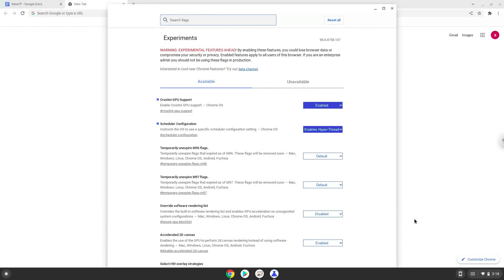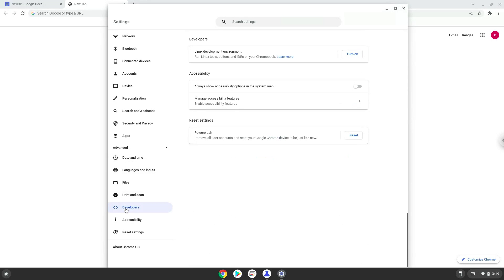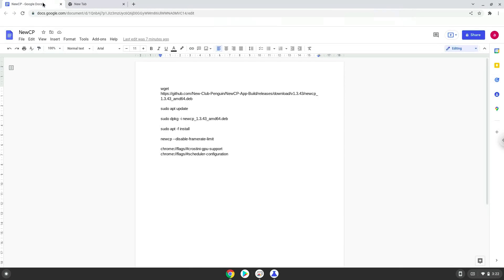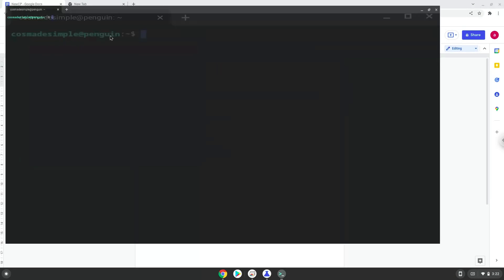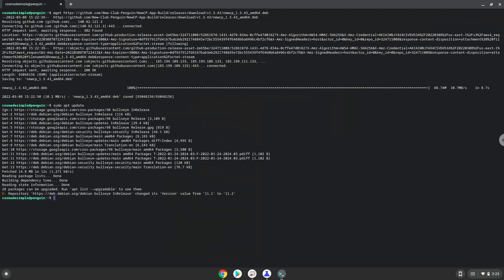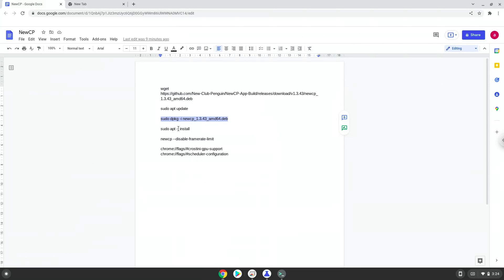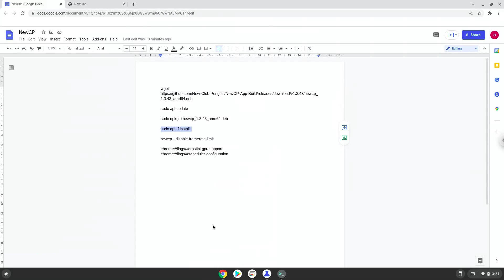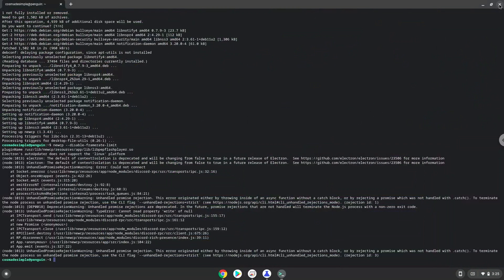How to install NewCP on a Chromebook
In this video, we are looking at how to install NewCP on a Chromebook.